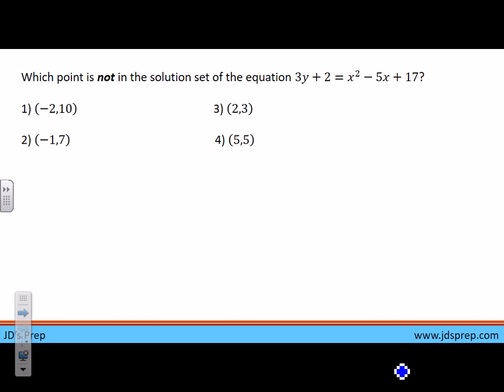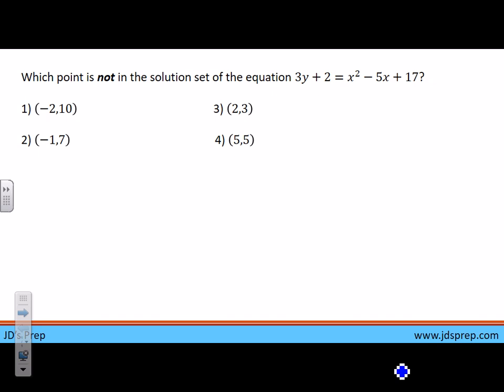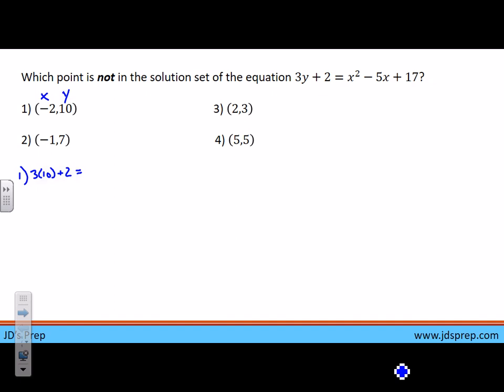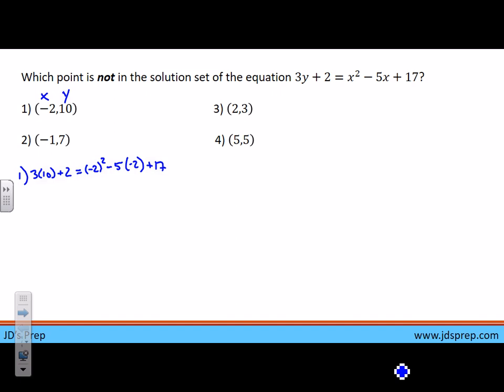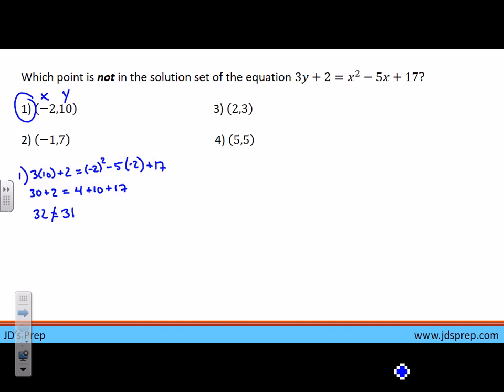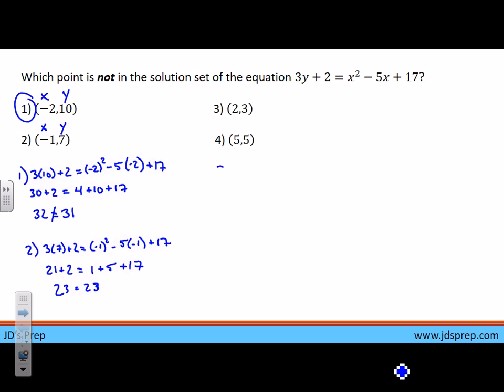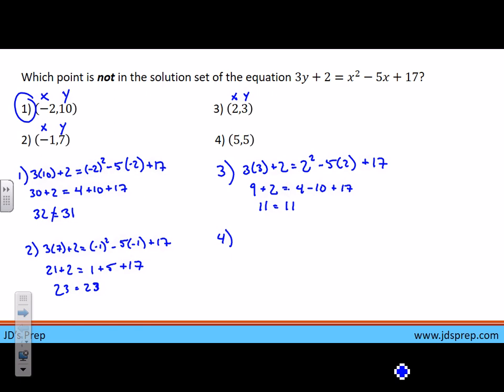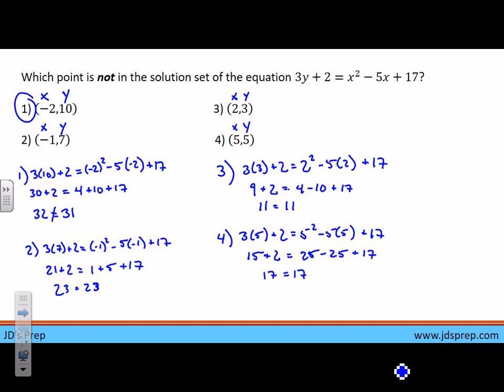A1 08 18 18